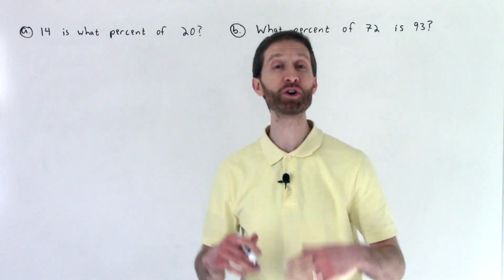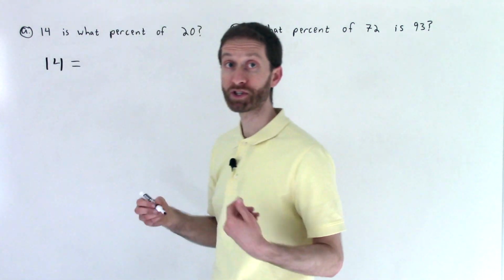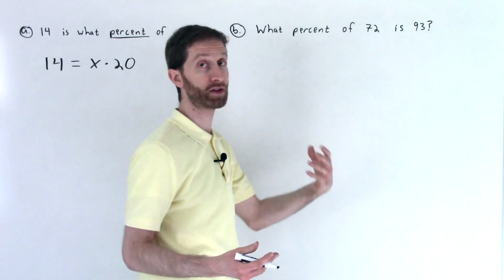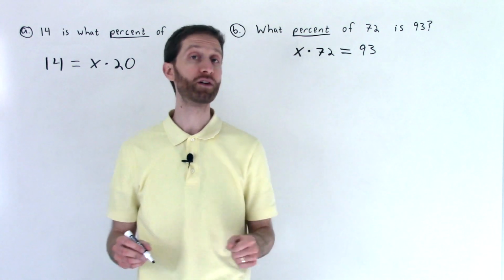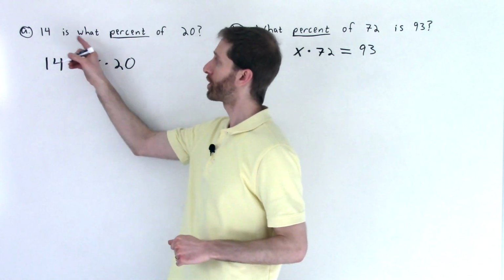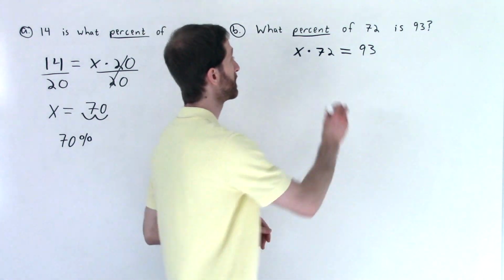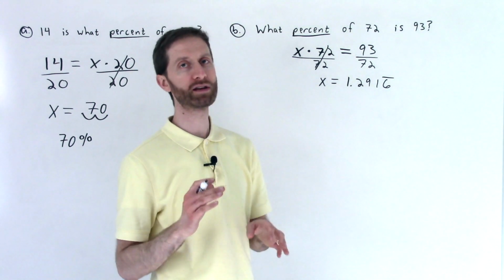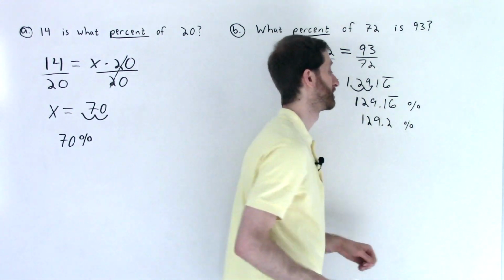6 10 Video 2 Finding the Missing Percent Using Equations